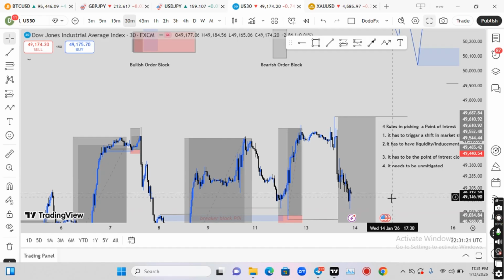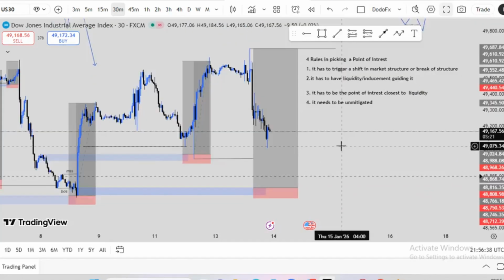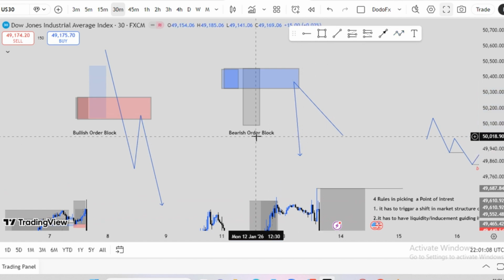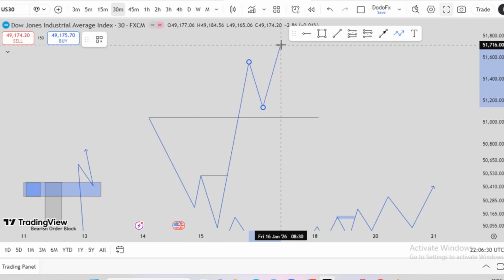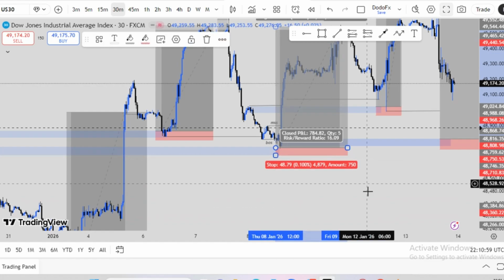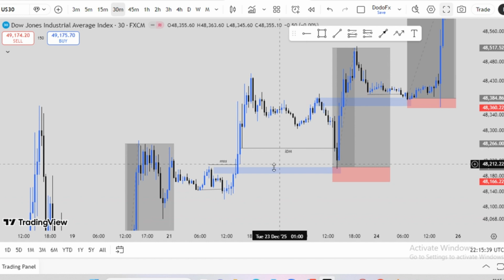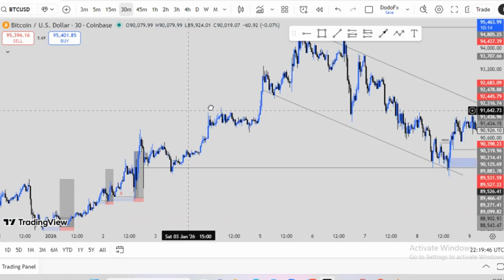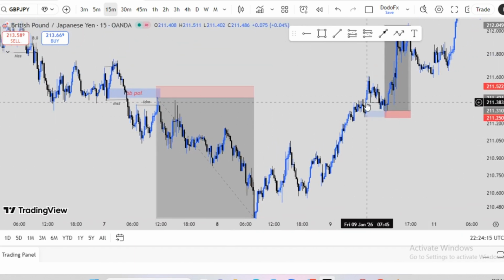Four Rules in Picking a POINT OF INTEREST-Orderblock and Breakerblock (TONI IYKE TRADING STRATEGY)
POl and order block trading strategy
In this advanced and comprehensive course, we will dive deep into one of the most crucial topics in the world of smart money concept: identifying high-probability Points of Interest and orderblock with breakerblock And also, we will delve deep into the intricacies of these key levels and unveil the secrets to effectively spotting them in the markets.